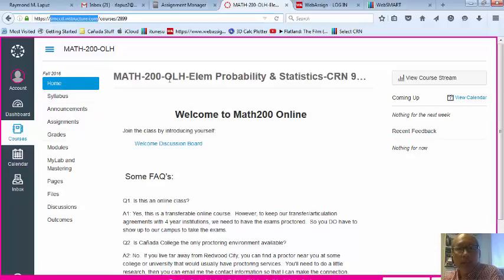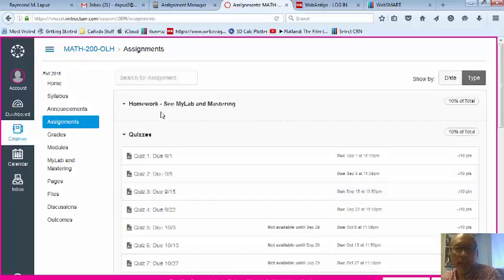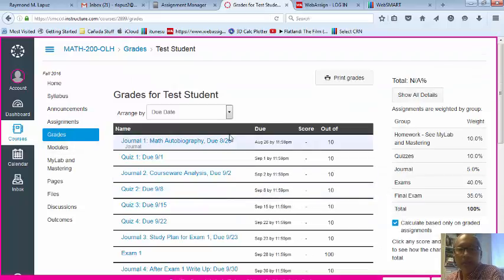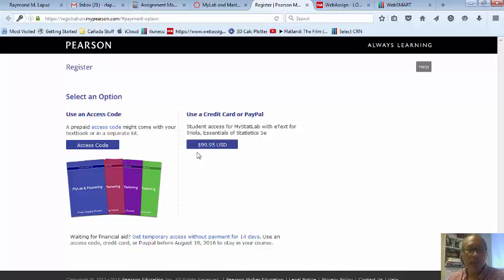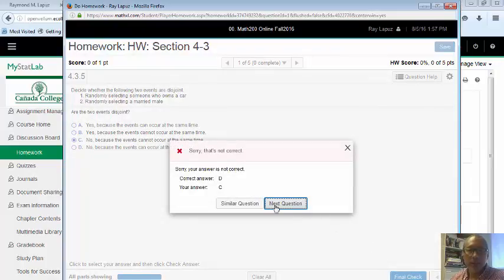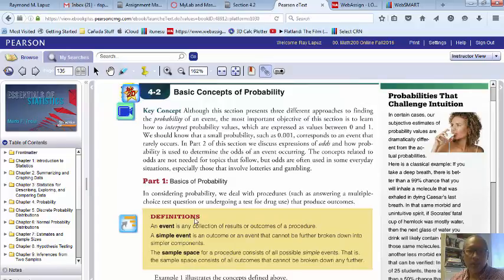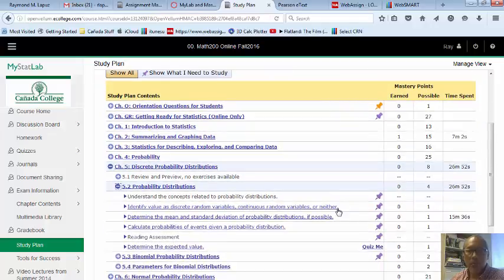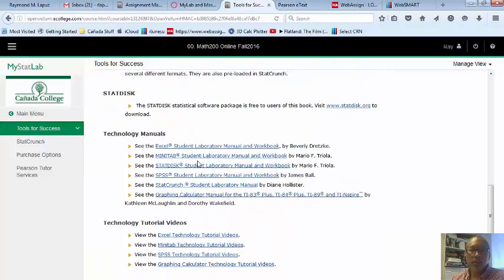m200 Fall 2016 Orientation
Math200 Fall 2016 Orientation
Introduction to Probability and Statistics
Cañada College
Ray Lapuz